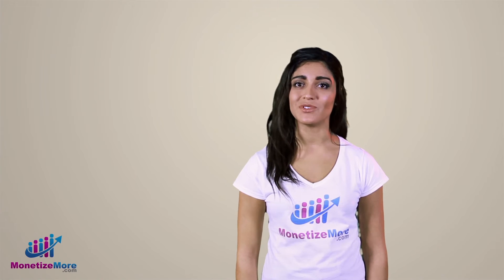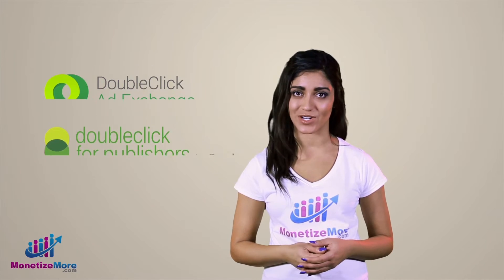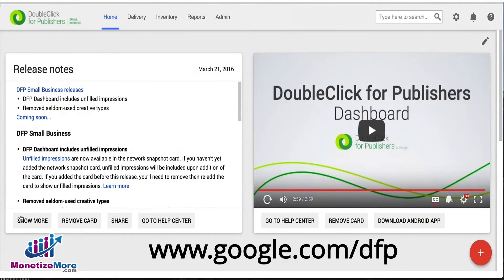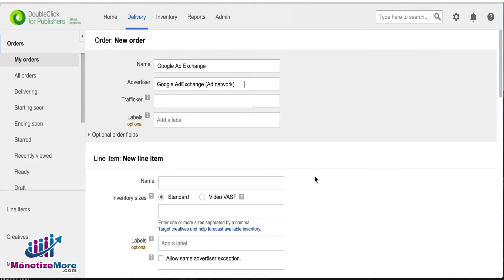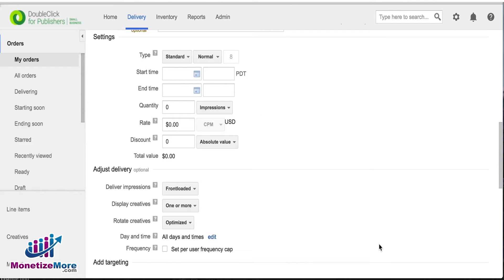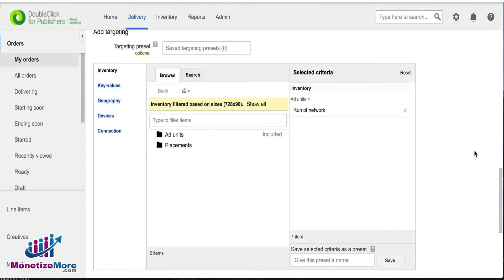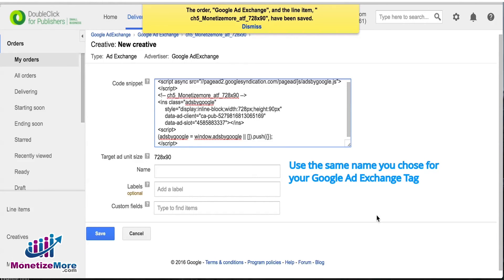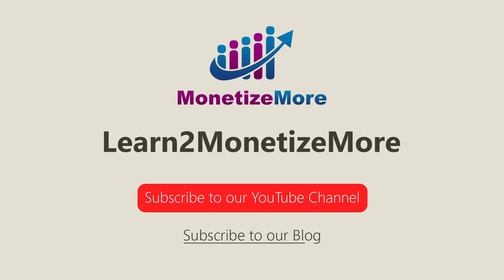DFP Tutorial: How to Create an Ad Exchange Order in DFP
Need help creating Ad Exchange orders in Google Ad Manager? Save yourself all the time and frustration by having the ad ops experts do it for you. Take your ad revenue to new heights by signing up to MonetizeMore today!